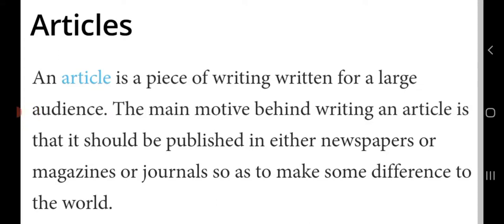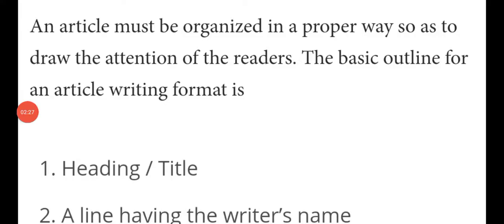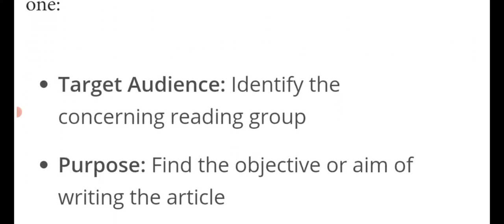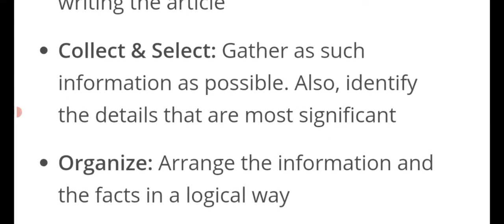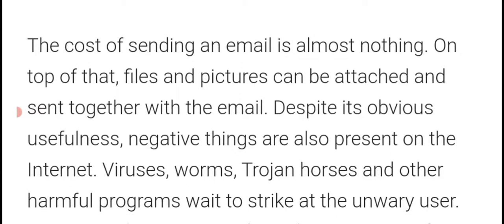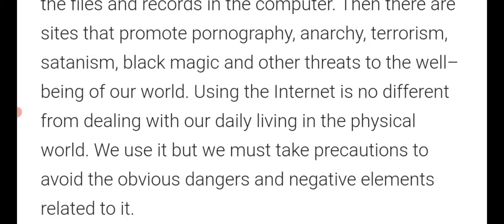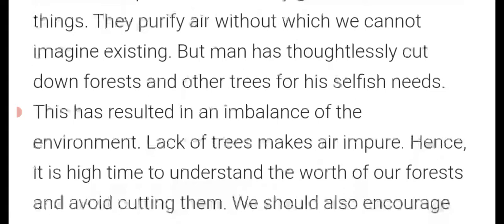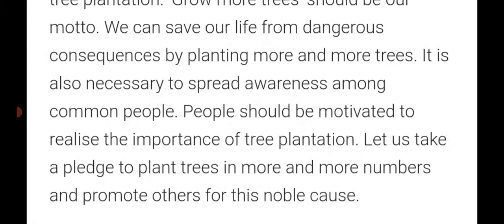English - Article Writing